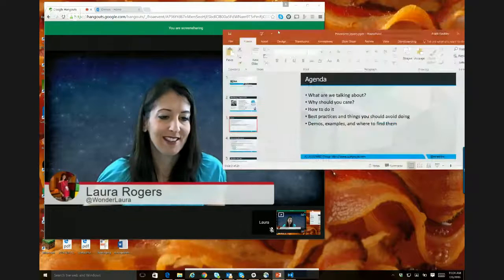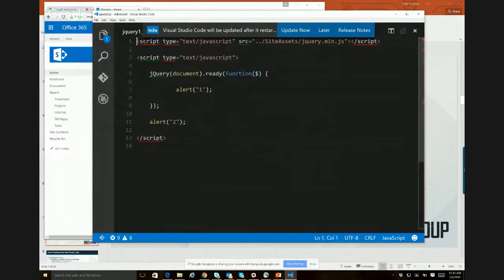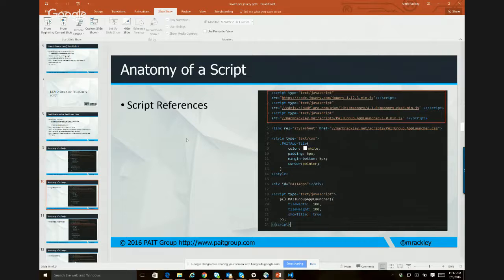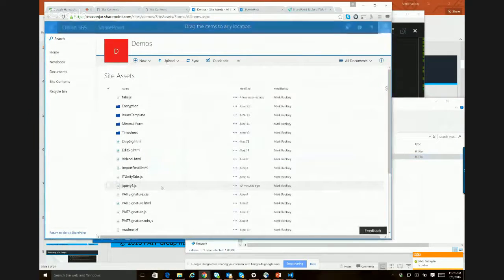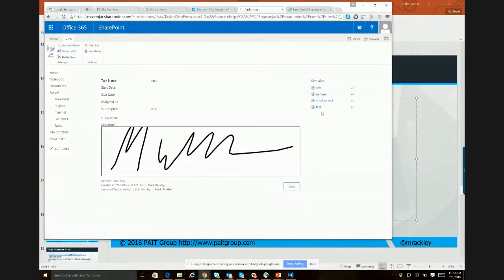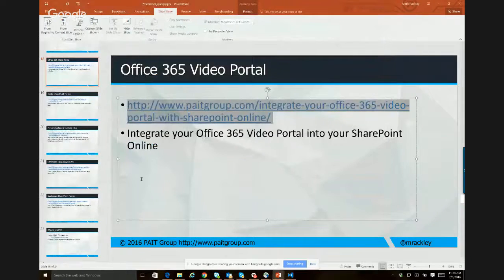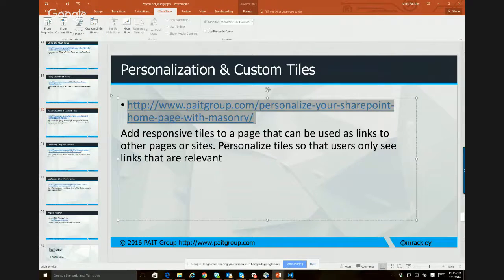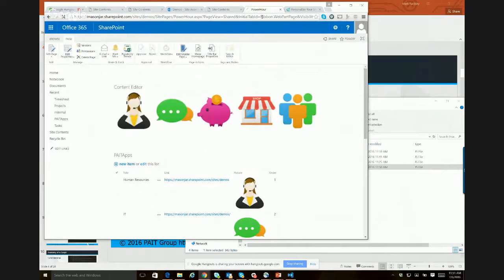SharePoint Power Hour: Power Users intro to jQuery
Topic: Power Users intro to jQuery by Mark Rackley
This session will teach you the basics of using CSR, JavaScript, JSLink, and jQuery concepts.
Okay, we get it. You’re not a developer, but there so many cool things you can do with jQuery and JavaScript in SharePoint!
Maybe you found that script on that blog that you copy and pasted and just can’t get to work. It looks so easy though.
Why should developers have all the fun?

In this session, learn how you, a Power User can take advantage of some of the awesomeness that is client side scripting in SharePoint. You’ll learn:
- How to use some plug and play scripts on the internet to create tabbed web parts, customize SharePoint forms and more
- Do’s and don’ts that will help you figure out why that script isn’t working on your site